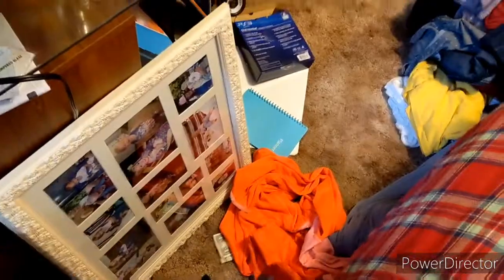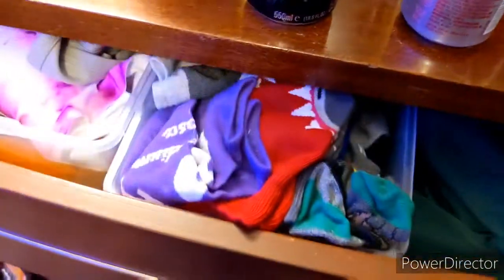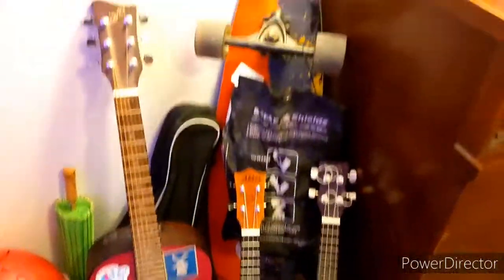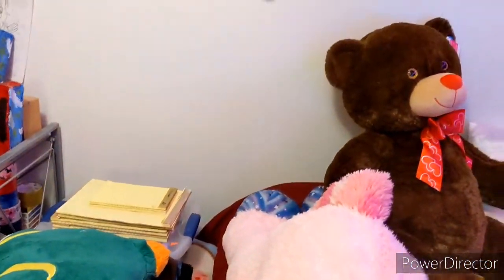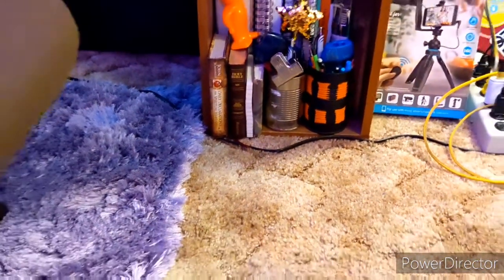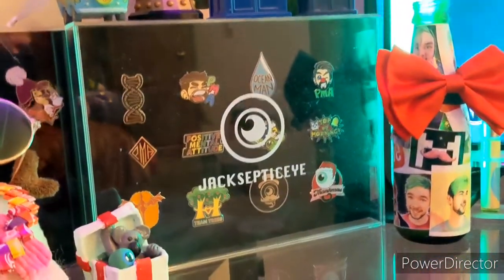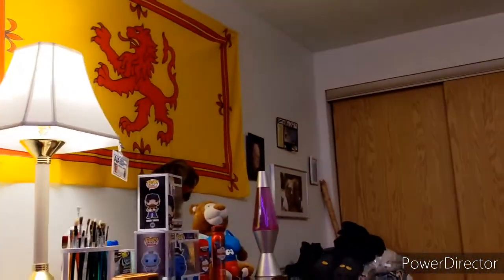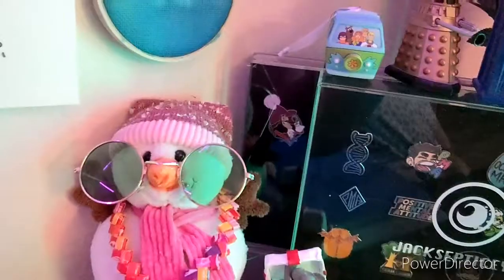My Room Transformation!!